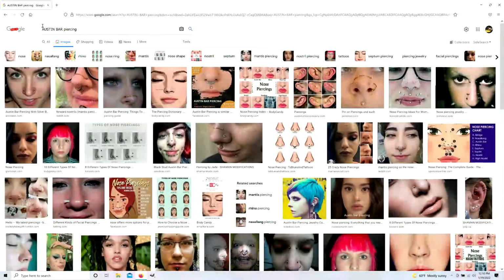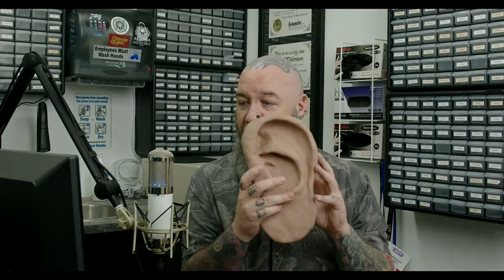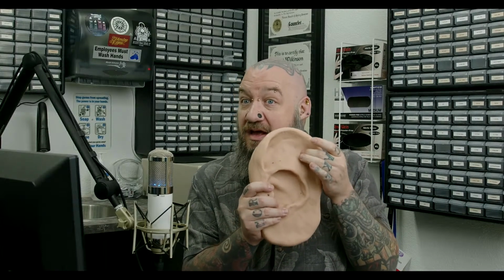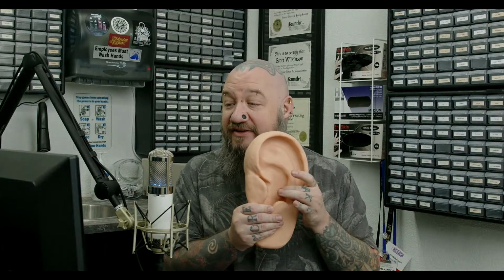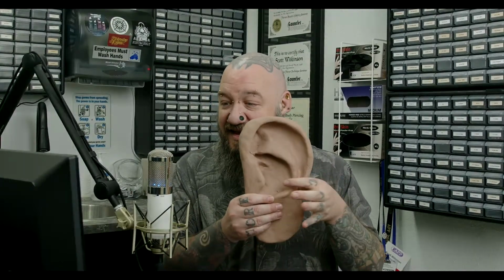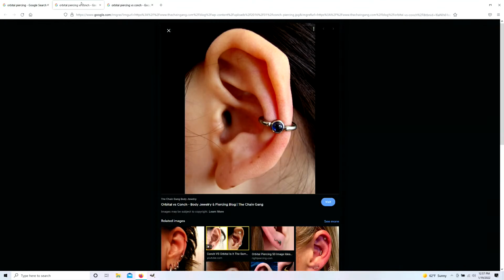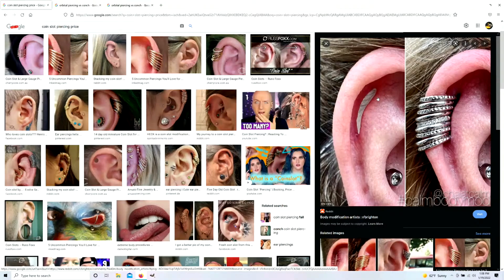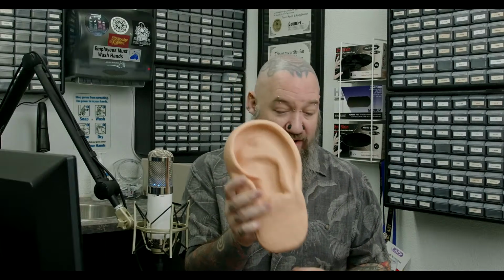Piercing Q&A 18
Scott has been piercing professionally for over 25 years. Today we are answering questions from our YouTube viewers and taking live questions.

Scott Wilkinson is the owner and piercer at Piercing Vegas in Las Vegas Nevada.  If you're ever visiting Las Vegas, come in and get pierced.  Check us out on Instagram at Piercing.Vegas and check out our

Directed and Videography by Jared Carle at Skillset Creative Company